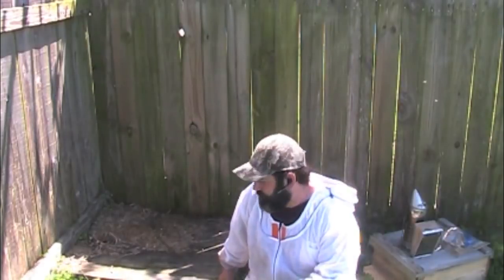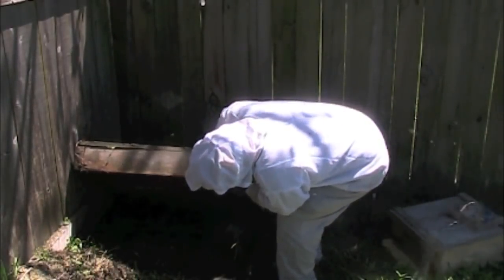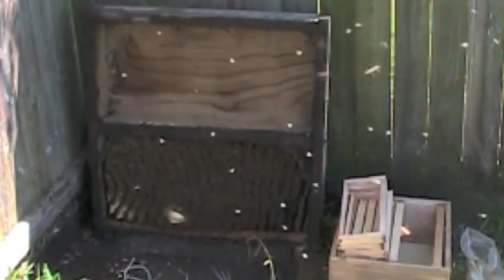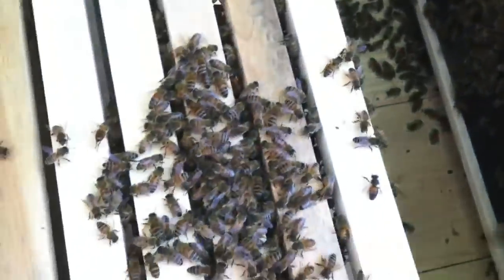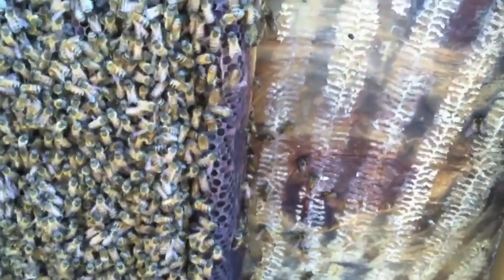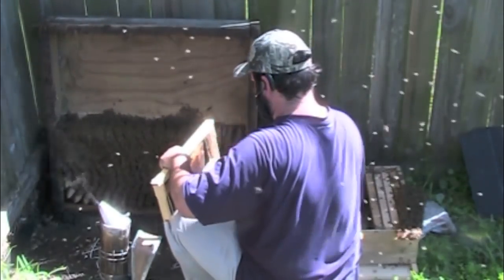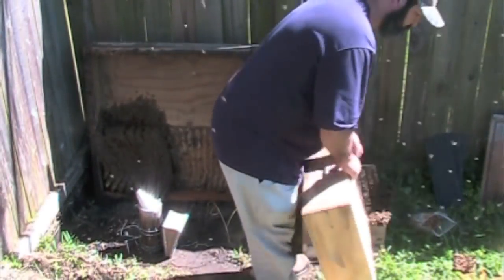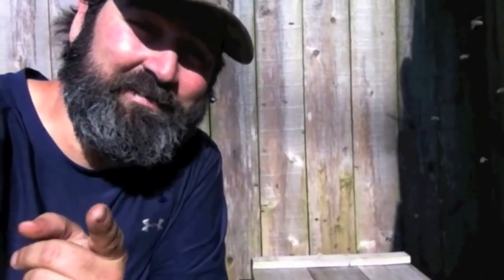Awesome Bee Removal Video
In this episode JP the bee-man rescues a big colony of honey bees that had taken residency underneath a wooden platform sitting directly on the ground in Kenner, Louisiana.

JP the bee-man is a beekeeper & live honey bee removal expert having successfully removed & relocated literally thousands of honey bee colonies that had taken up residency in unwanted places such as people's homes, businesses, trees, bird houses, duck & squirrel boxes, hot tubs, boats, truck tires, BBQ pits, gas tanks, diesel engines, etc...

JP routinely travels 100 miles or more from Metairie, Louisiana but will literally go just about anywhere to deal with bees & other critters.

Successfully removing & relocating honey bee colonies involves extensive knowledge of the biology of honey bees as well as construction knowledge of residential & commercial structures.